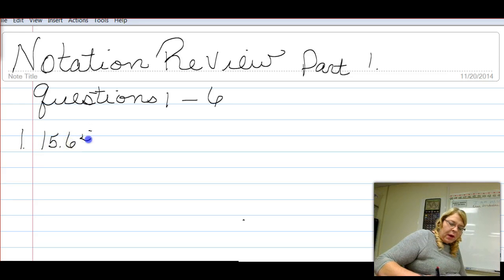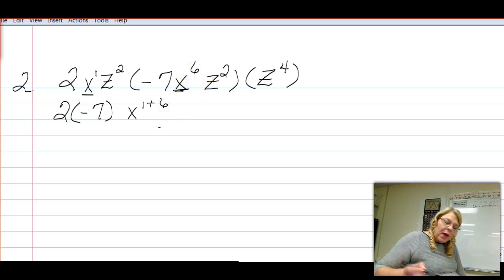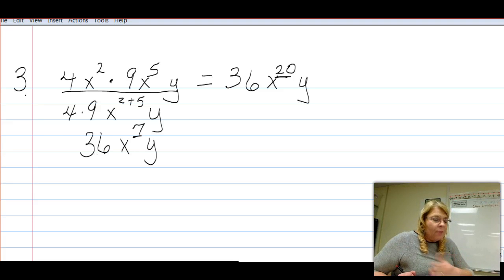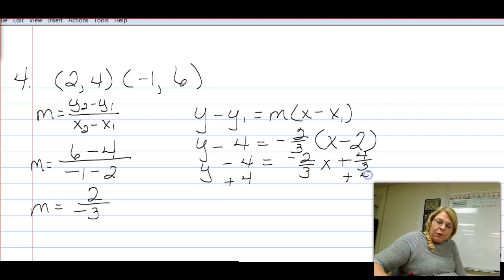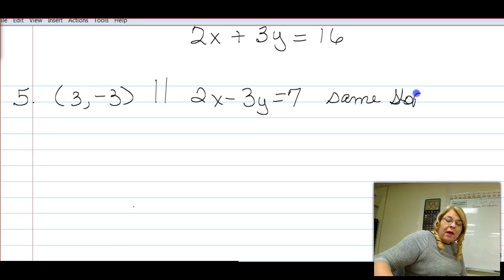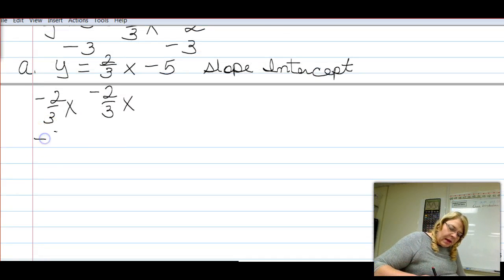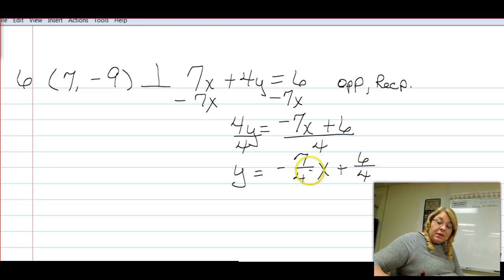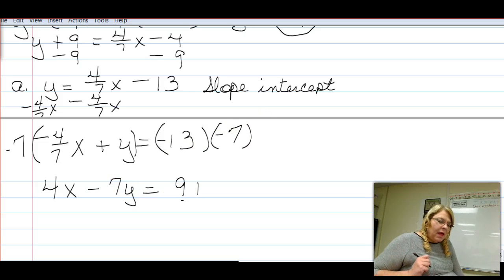IA Notation Assessment Part 1